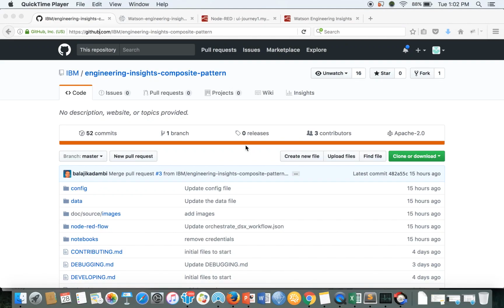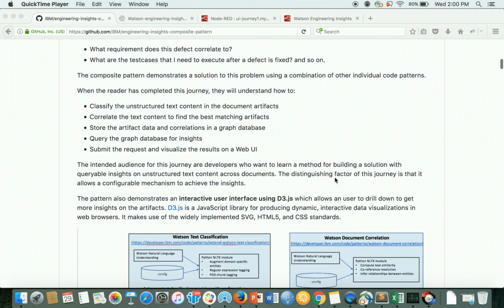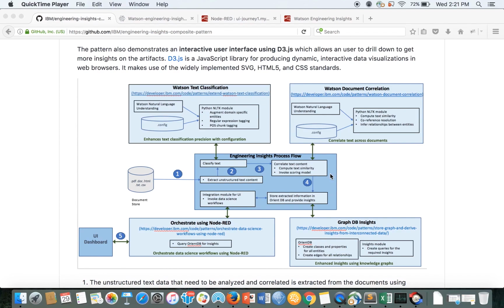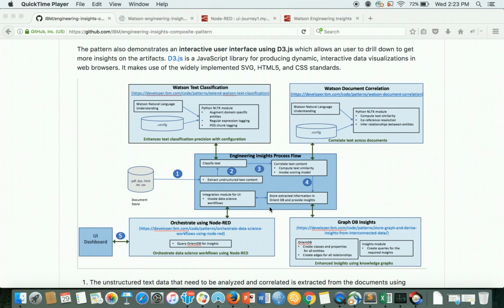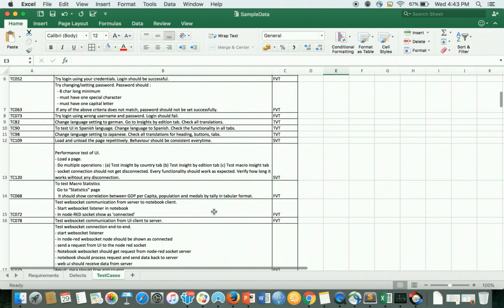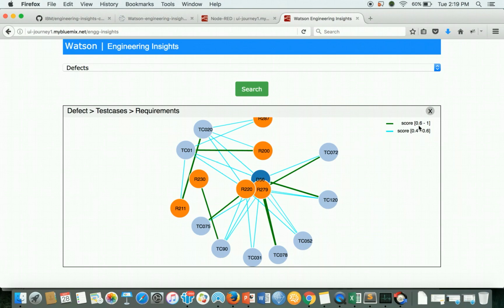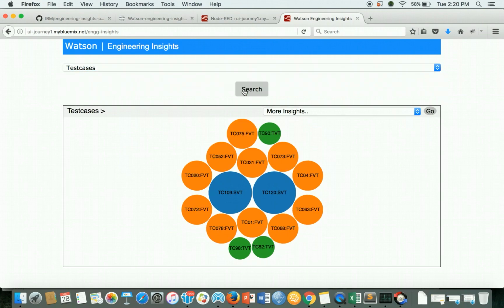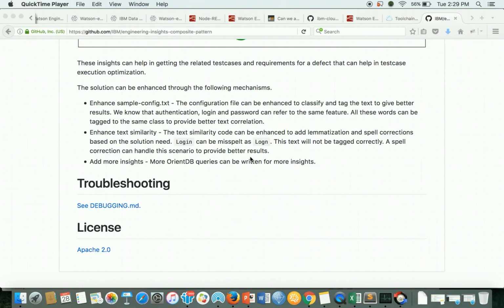Engineering Insights - A composite pattern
This composite pattern demonstrates a solution to a problem of Software Development domain using a combination of other individual code patterns.